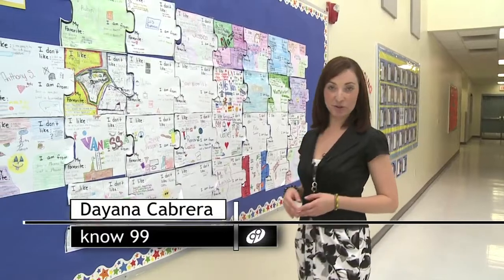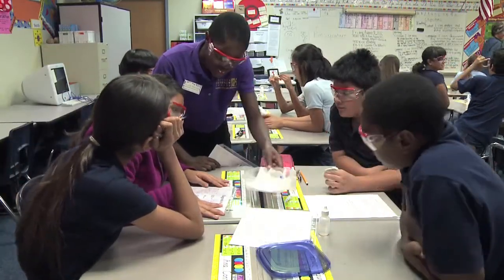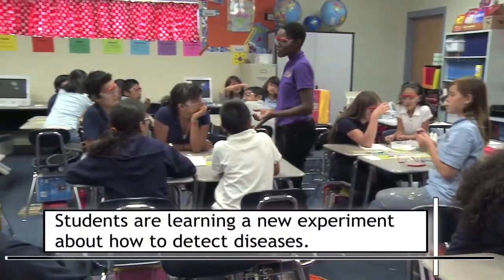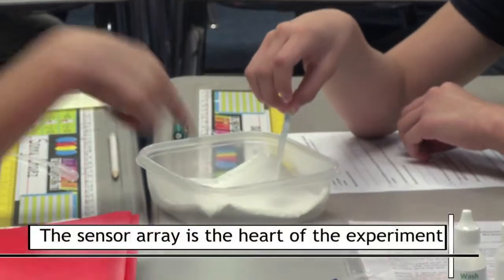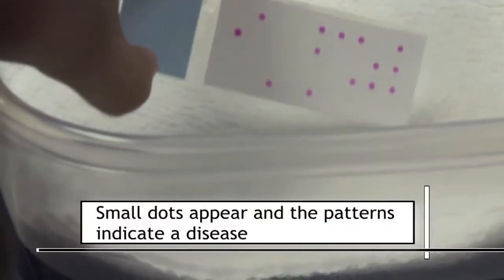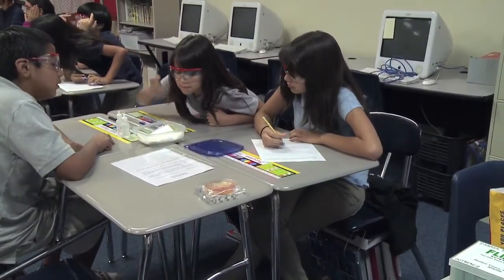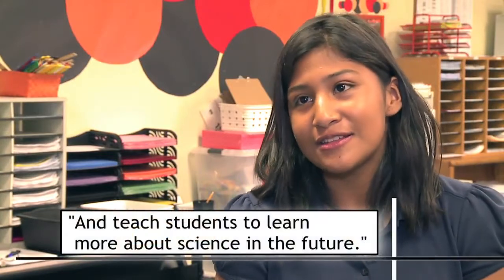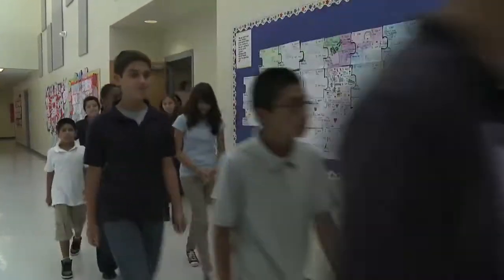Disease Detection - Science On Wheels at Arizona Science Center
Students discover how many millions of signals their bodies give off every day, and how scientists are using those signals to build a "lab-on-a-chip" that could be used in the near future to diagnose and detect illnesses in patients before symptoms appear on a macro level.